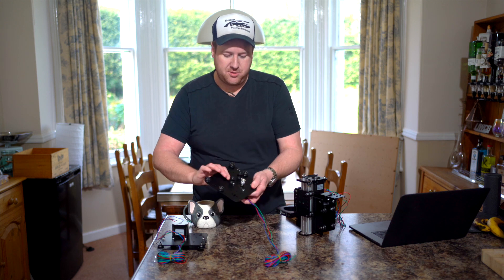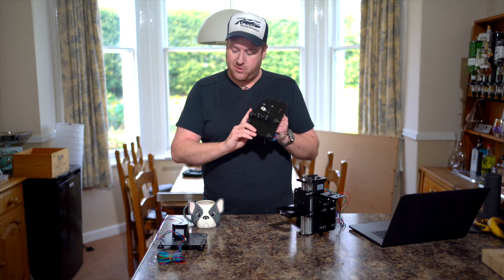XYZ Carve by 3DTek - Part 2: Assembling components and next steps - Why Wait? Create!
This is the second in a series of videos documenting my 3DTek XYZ Carve build, hopefully these will be useful if you're researching CNC machines or if you're looking to upgrade from an existing machine. I skipped ahead and assembled most of the individual components, so I thought a little recap on each of the parts might be helpful. I'm also waiting on a replacement 'x-rail' as mine has a little bit of damage on it. Once that's arrived it'll be full steam ahead with the build and on to the wiring.

At these early stages I'm aiming to have a new video out every few days. Huge thanks to Ryan at 3DTek for his support and guidance with the build so far - for more information about these machines

After a few people asking how else they can keep up to date on my build, I decided to setup on social with an account called 'Why Wait? Create!'. You can also follow me at: